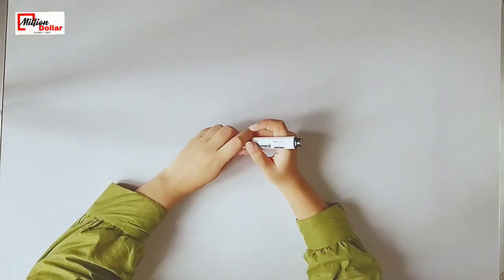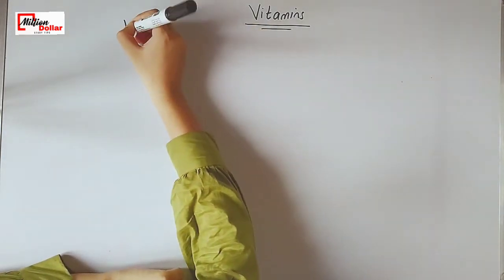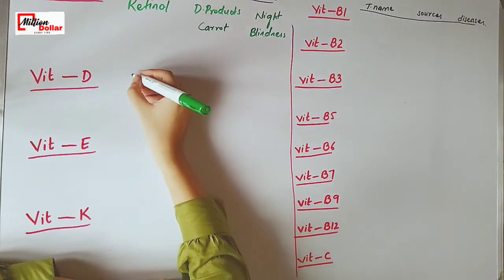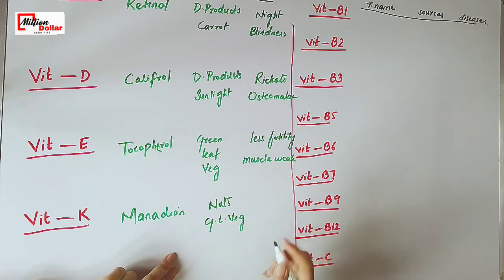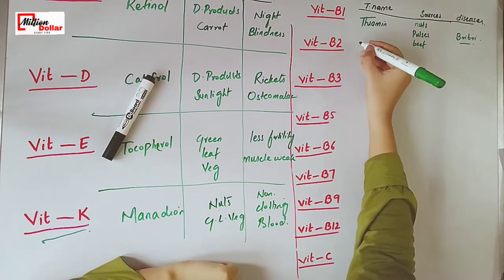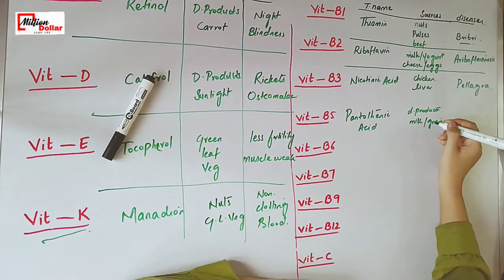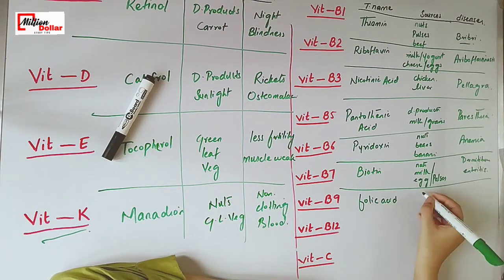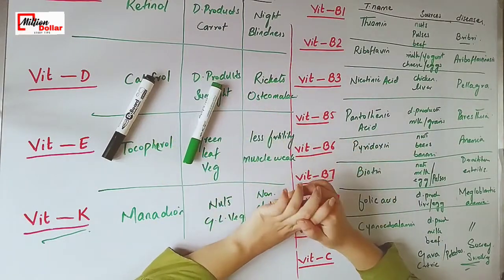VITAMINS | Technical_names | Source | Deficiency Diseases | CSS PMS PPSC FPSC NTS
This video is for especially CSS PMS aspirants. Vitamins is a very important topic of GSA which is General Science and Ability, one of the compulsory subject of Css. Vitamins are of two types Fat Soluble Vitamins & Water Soluble Vitamins. This video includes a vitamin chart their scientific names sources and diseases.

Vitamin A, Vitamin D, Vitamin E and Vitamin K are Fat Soluble Vitamins. As they cannot dissolve in water. Vitamin B and Vitamin C are water soluble vitamins.